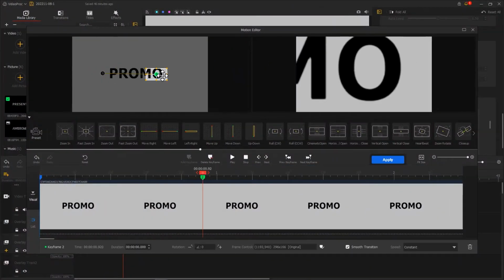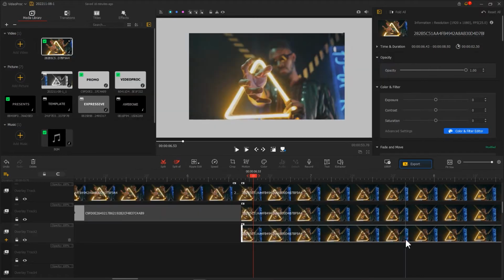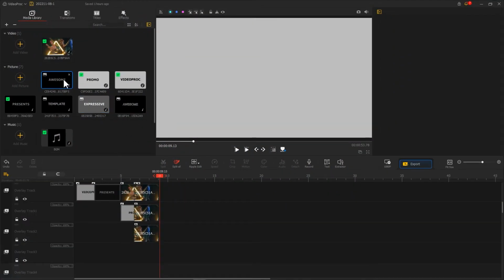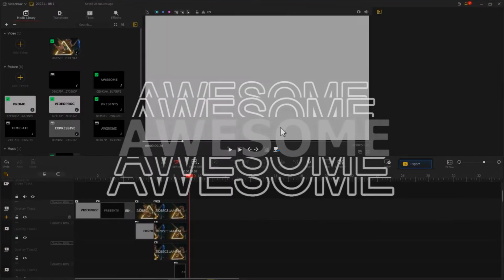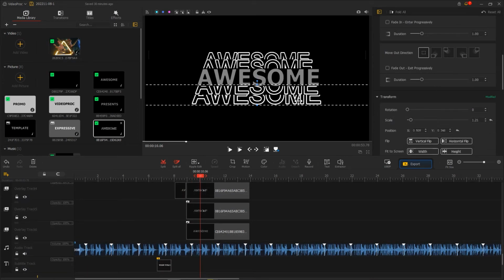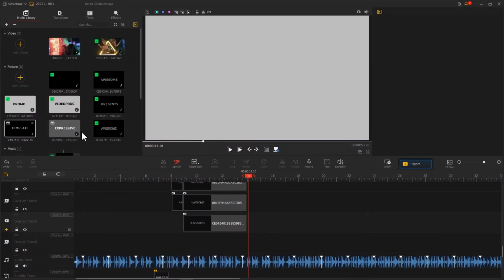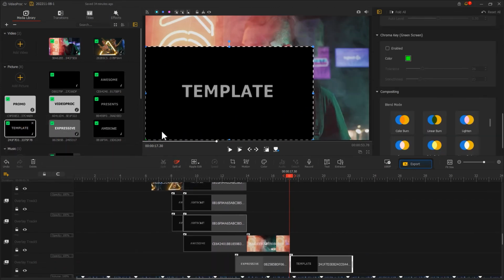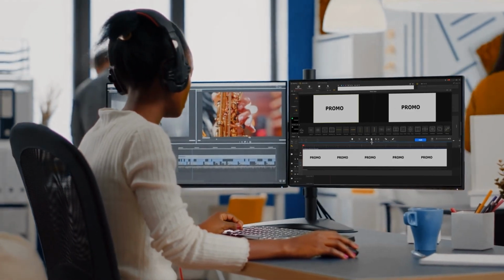Create Rhythmic Intro/Promo | Rhythmic Opener Template (Ep.2 Crop, Motion, Text Overlay)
We are back with the second episode of the Rhythmic intro/promo!
In the last video, we have shown you how to do text editing (text effect, text unfold, text mask, etc.) and how to edit to the beat. if you haven't watched that yet, click on the link to check it out
While in this video, we are going to further the edit, showing you how to polish up the whole edit so that you can yield the best result! Follow through and see what we have for you!!

Timestamp:
00:00 Intro
00:27 Text mask effect
01:51 Text overlay
03:57 Text fly-in effect